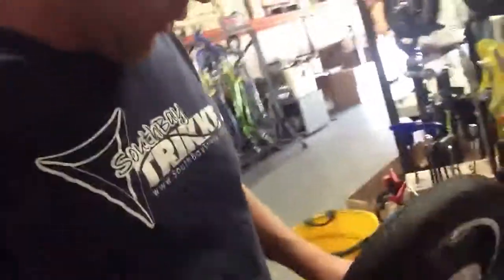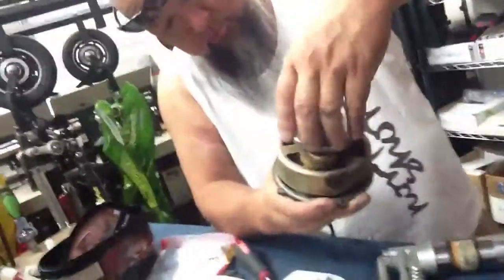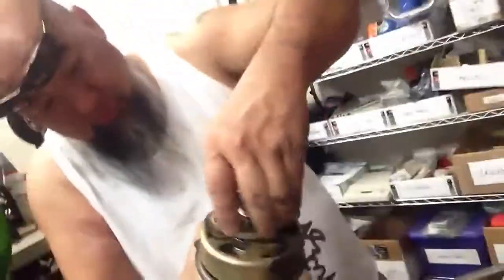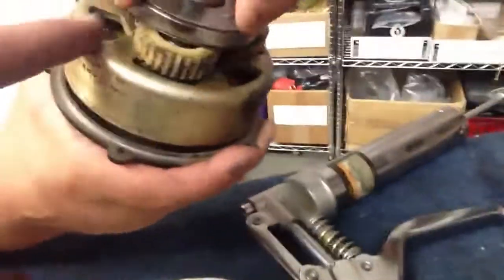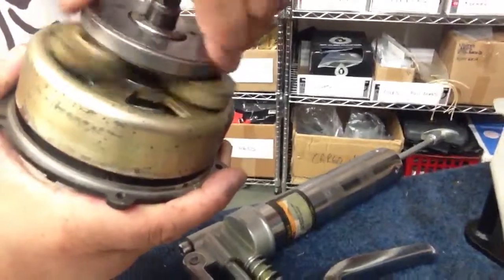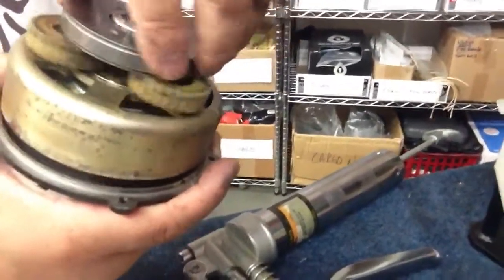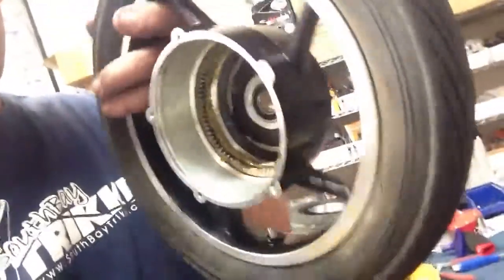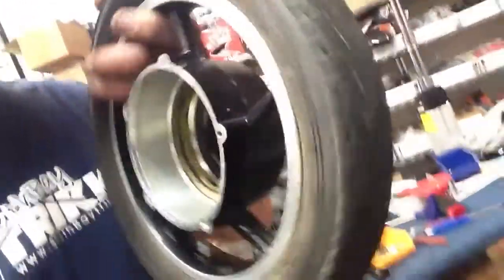TRiKKE T12 Conversion to Lithium 6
Lubricate clutch gears thoroughly